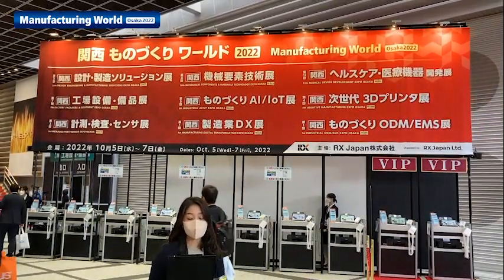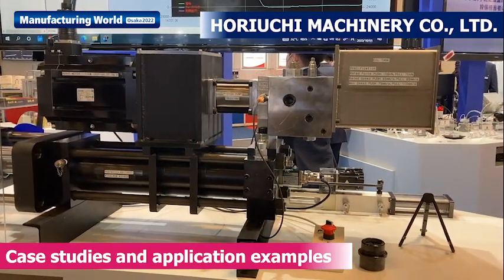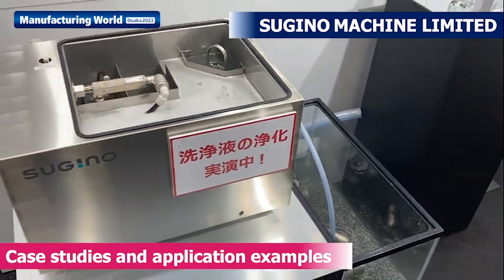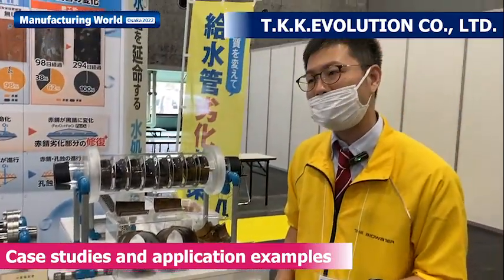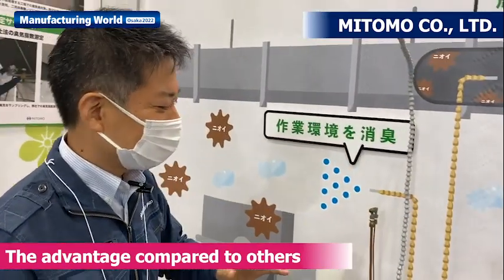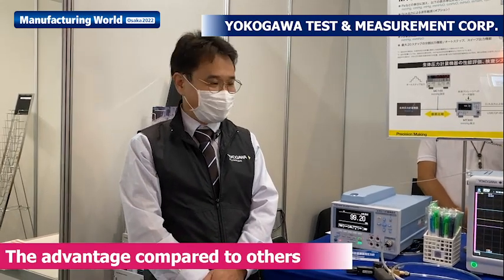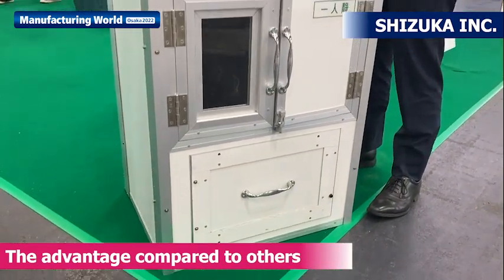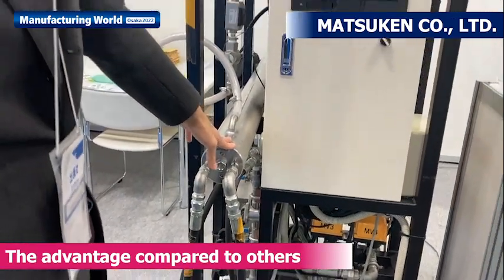[Topic] Industrial Products for Decarbonization, Energy Saving and Eco-Friendly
A video of 2nd session which streamed online at Manufacturing World Osaka 2022.